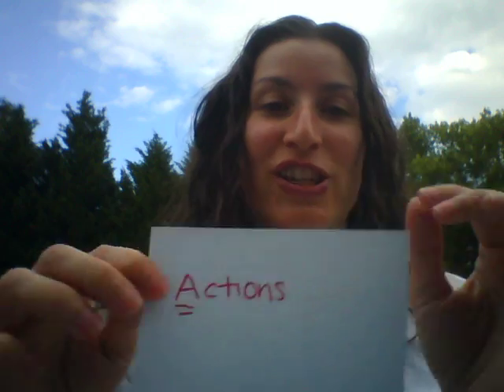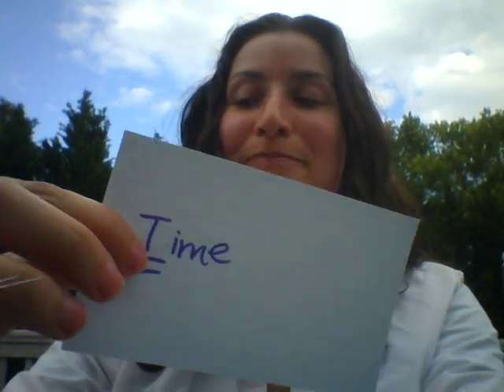OATS video explanation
This video explains how to complete the OATS assignment (Objectives, Actions, Time, and Schedule) and how you can use this assignment to structure your work in this asynchronous class.